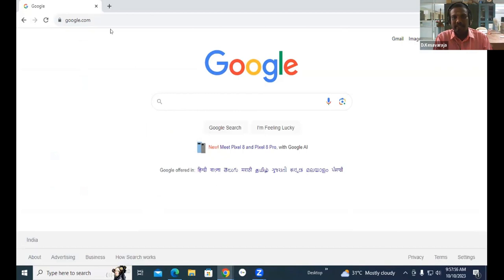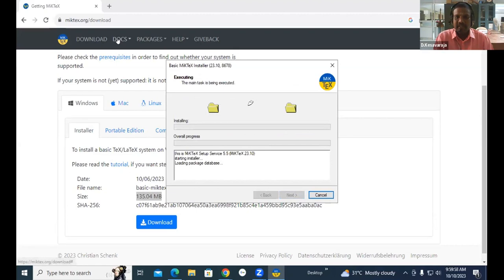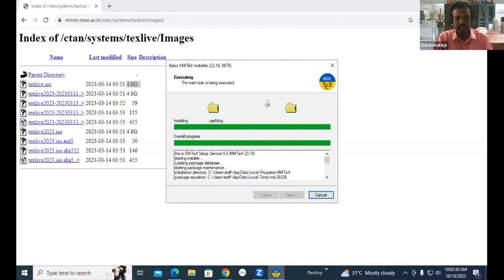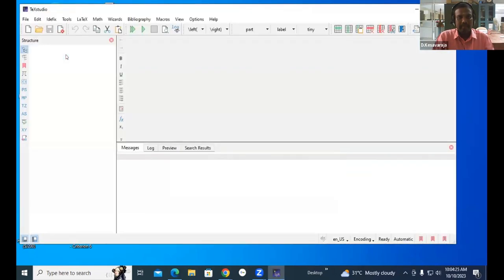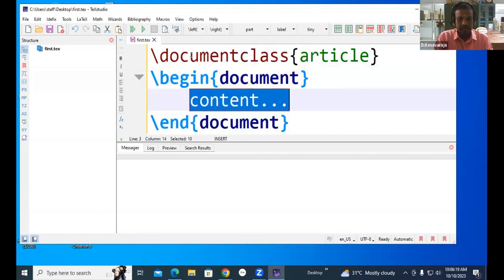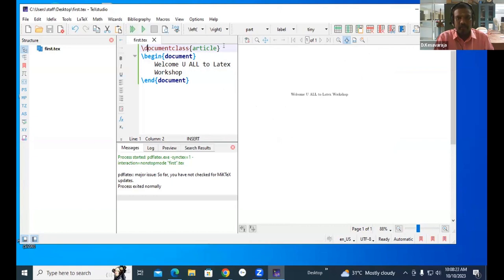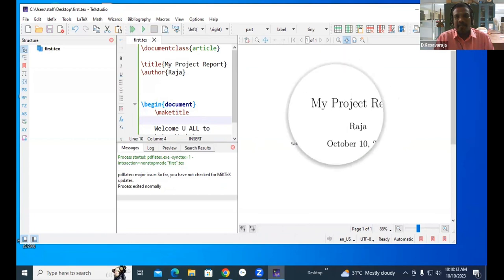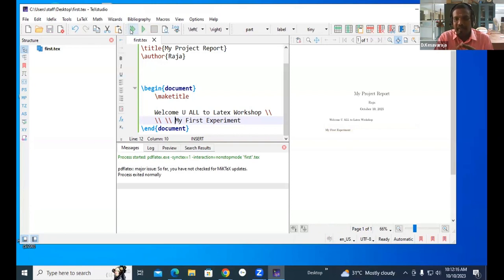LaTex for Beginners Part 3/13